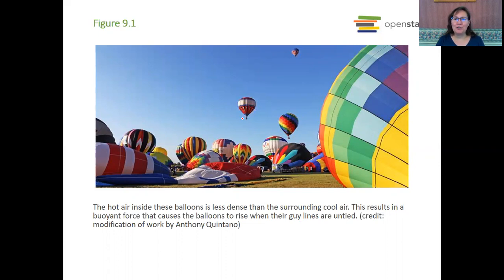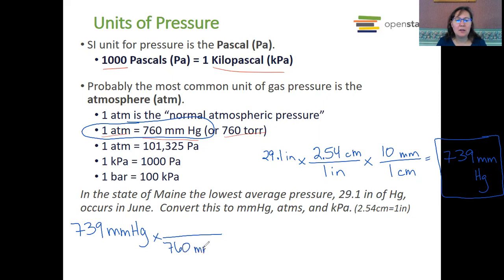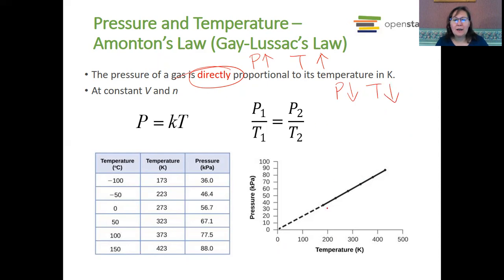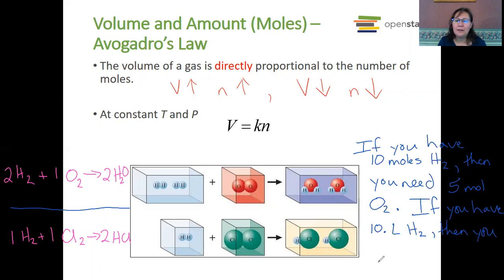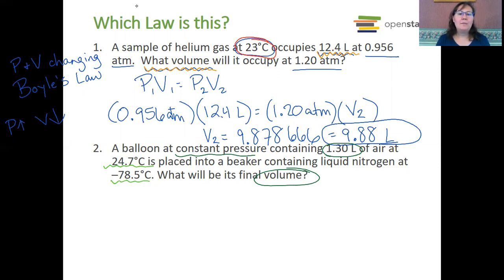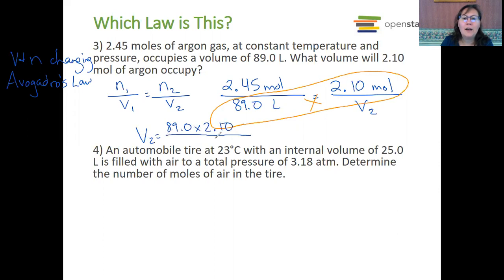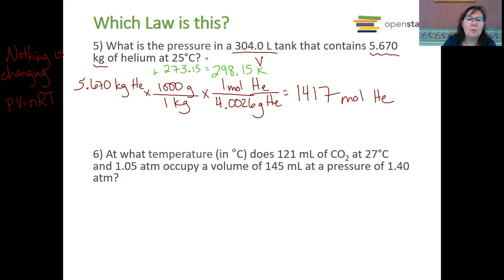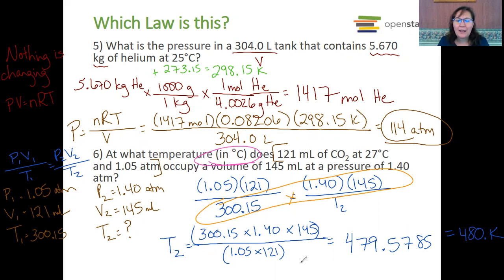OpenStax Chapter 9 part 1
OpenStax Chemistry 2e Lecture video Chapter 9 part 1